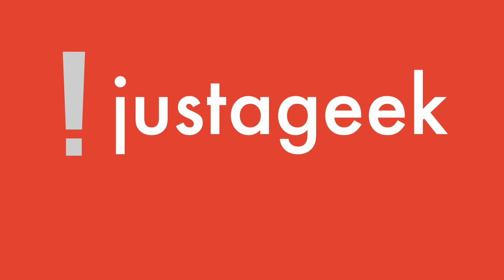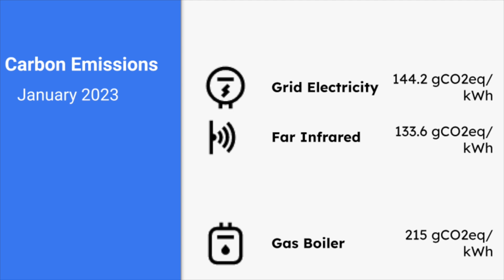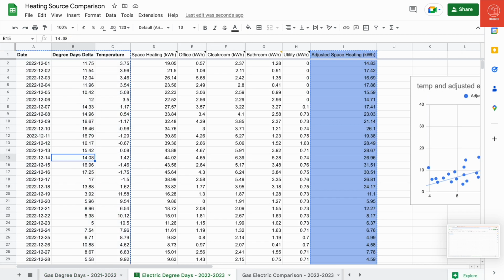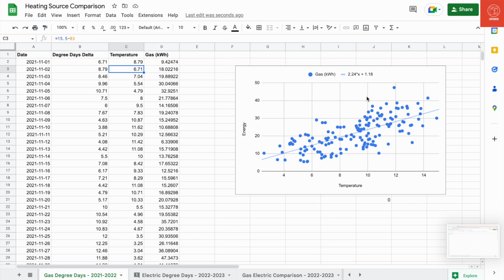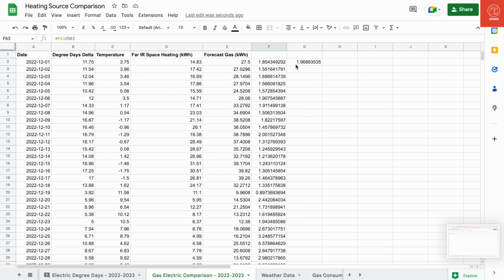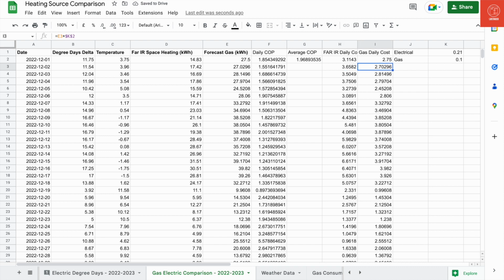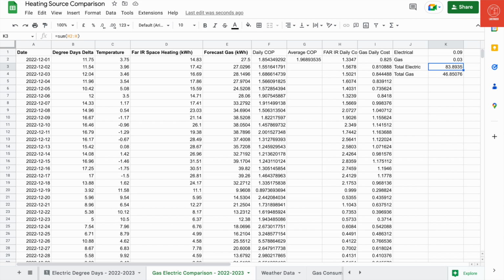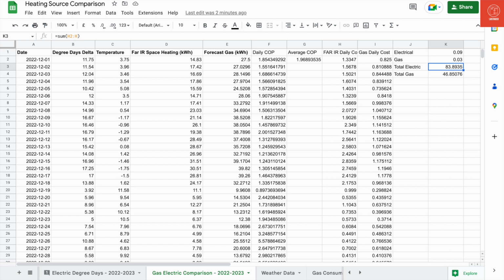Far Infrared Stats - December 2022 and January 2023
We evaluate our experience with Far Infrared (FIR) heating panels for December and January. Our entire home is heated using 13 Far Infrared heaters and these videos hope to provide statistics and metrics to help others evaluate their suitability as a heating solution, specifically we look at:
- efficiency (compared with gas central heating)
- emissions
- and running costs